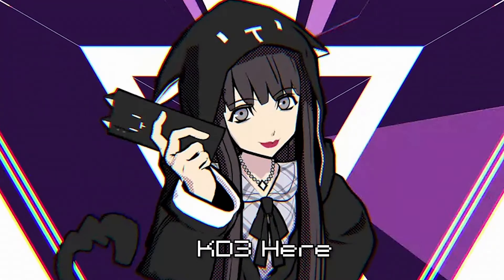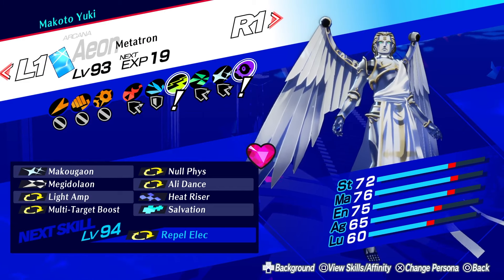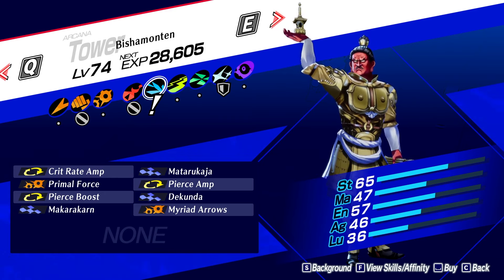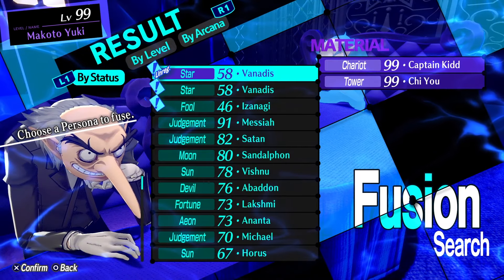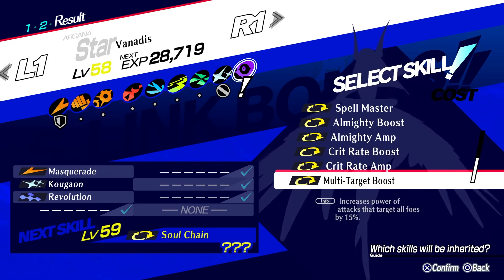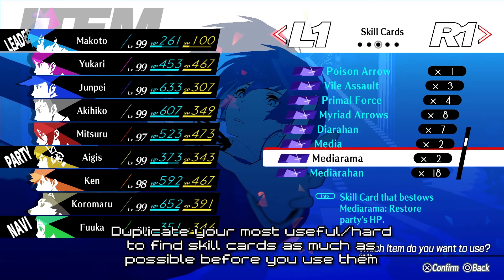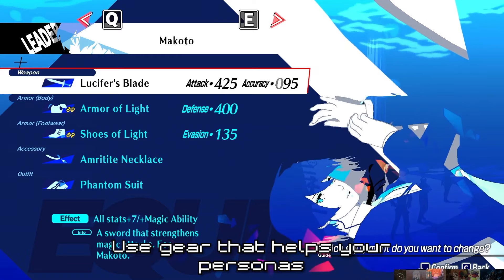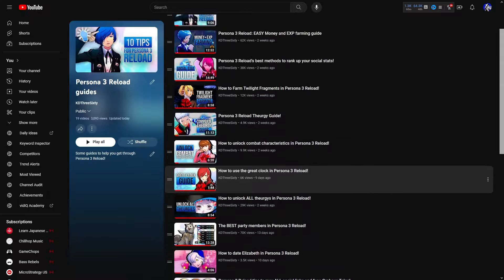Tips for building personas in Persona 3 Reload!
Use these tips to build your personas in Persona 3 Reload!

end transition made by @maudxdEXTRA

00:00-intro

00:25-Bring money

00:43-Look at the stats

01:14-Focus on one damage type

03:04-Pick the right personas for fusion

04:53-Mules

05:15-Skill cards

06:02-Using incense

06:29-Use the right equipment

Persona
Atlus
Shin Megami Tensei
Metaphor
Refantazio
Re:Fantazio
Metaphor Refantazio
Metaphor Re:Fantazio
Persona 3
Persona 3 Reload
Persona 4
Persona 4 Golden
Persona 5
Persona 5 Royal
Persona 5 Strikes
Persona 5 Tactica
Persona Dancing
SMT
SMT V
Persona Tips
Persona Guide
JRPG
Persona Game